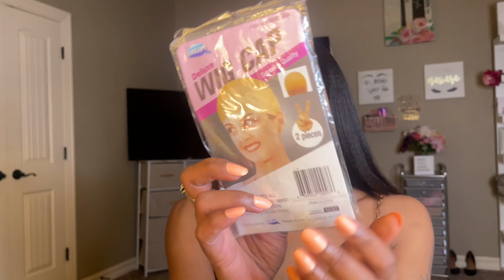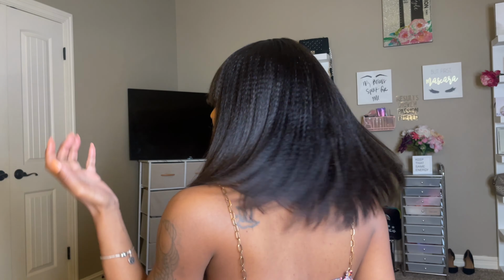kinky straight lace wig with chinese bangs Ft. Ywigs amazon | ITS Jasmine Nichole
Amazon Store

My must haves on amazon